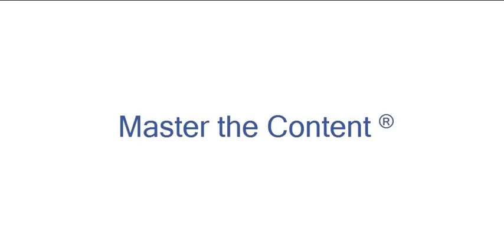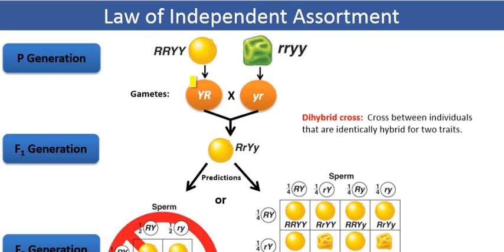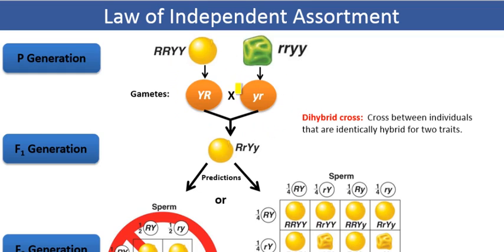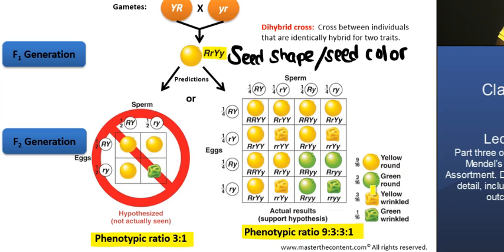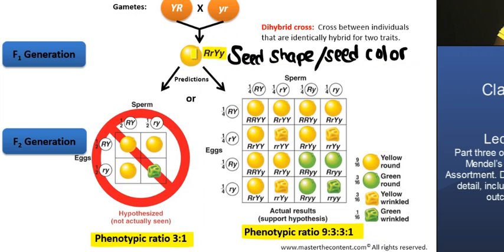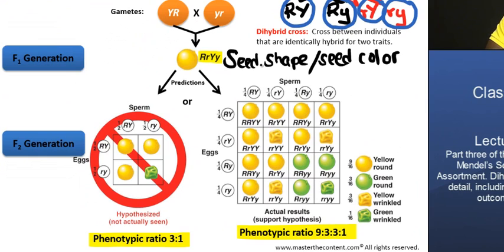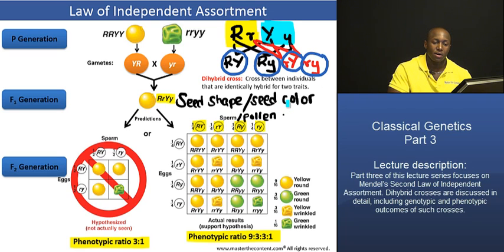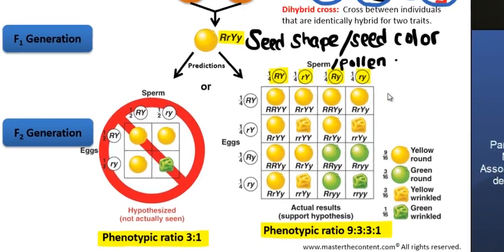MCAT®: Mendelian Genetics – Part 3: Independent Assortment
► MCAT| Biological and Biochemical Foundations of Biological Systems |Content Category 1C: Transmission of genetic information from the gene to the protein|Classical Genetics – Part 3

► Lecture Description:
- Topics include: 1.) The concept of gene variants (alleles), 2.) Mendel’s Law of Segregation, 3.) Monohybrid Crosses, 4.) Dominance vs. Recessiveness, 5.) Mendel’s Law of Independent Assortment, 6.) Dihybrid Crosses, 7.) Zygosity (homozygous, heterozygous, hemizygous), 8.) Probability and Inheritance, 9.) Degrees of dominance (complete, incomplete and codominance), 9.) Multiple Allelism, 10.) Pleiotropy, 11.) Epistasis, 12.) Penetrance, 13.) Expressivity